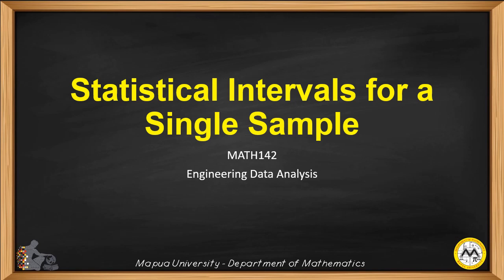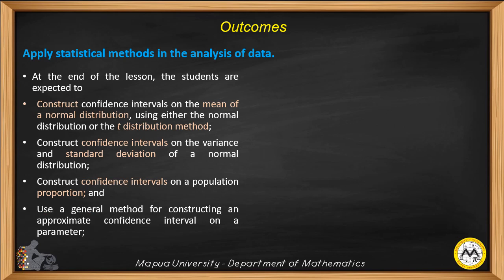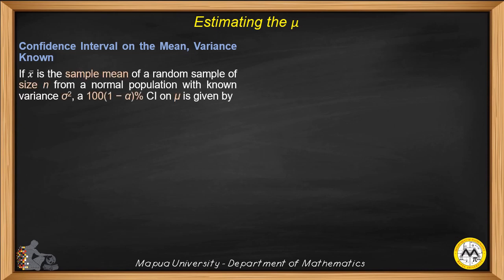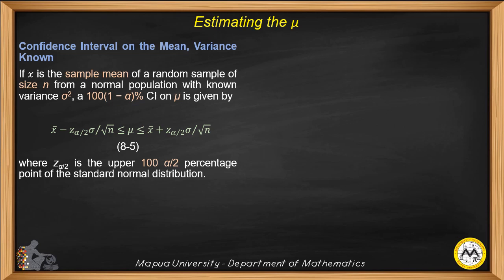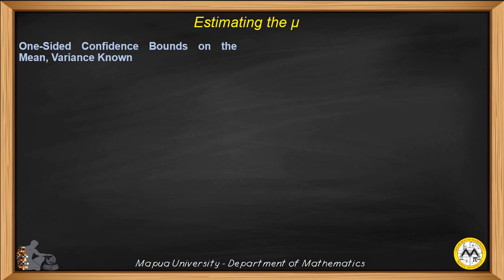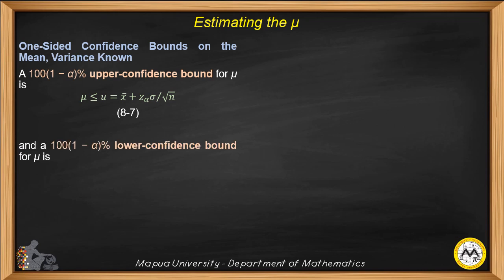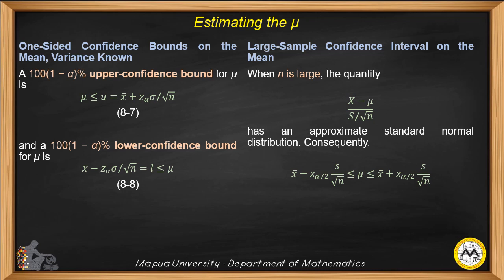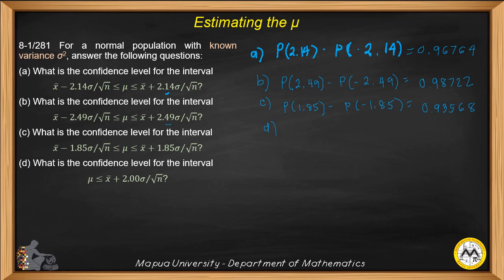CO2 2 a Confidence Interval